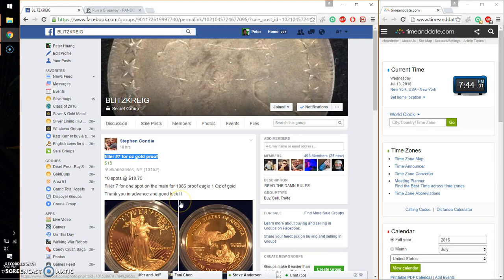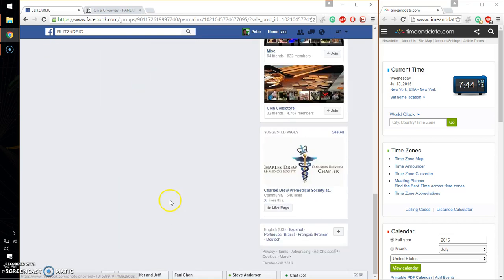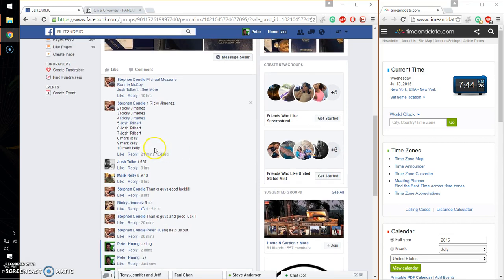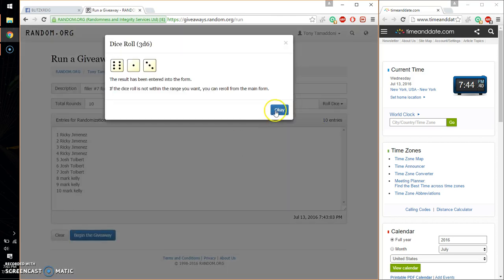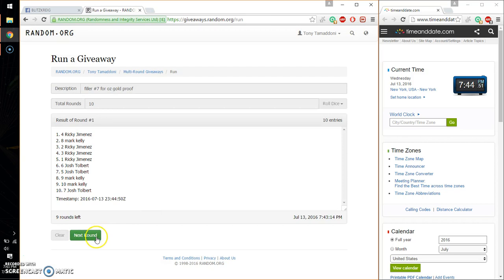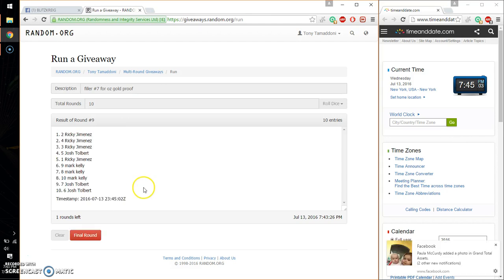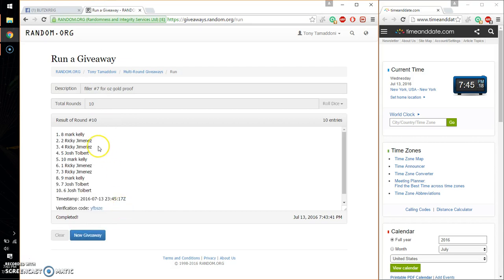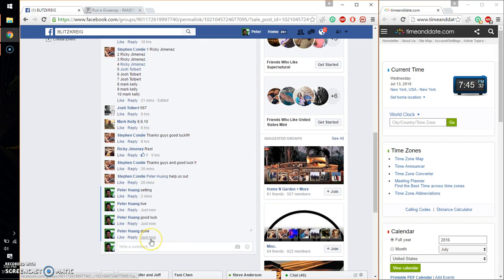filler 7 for oz gold proof